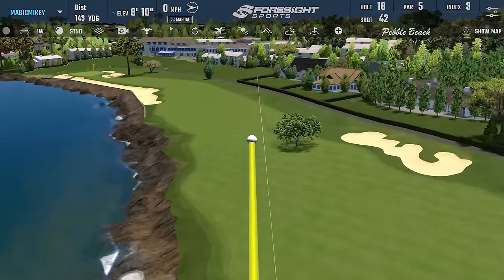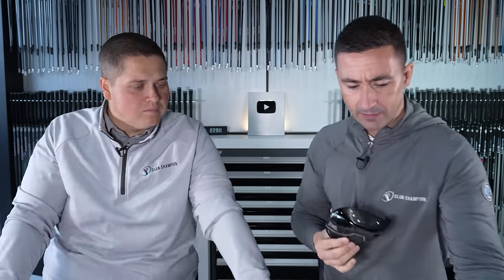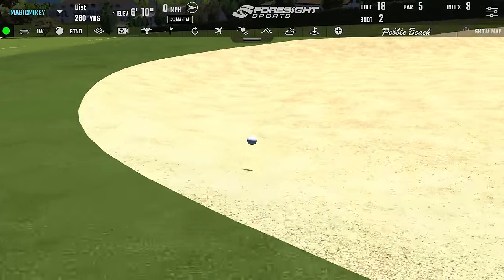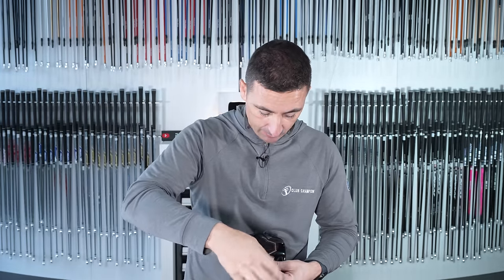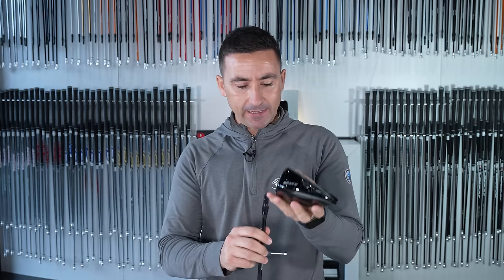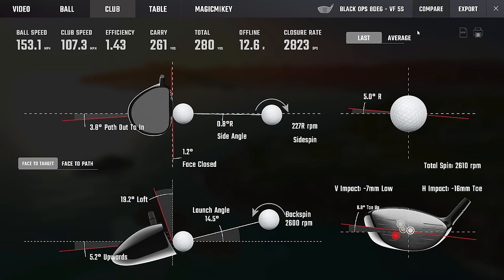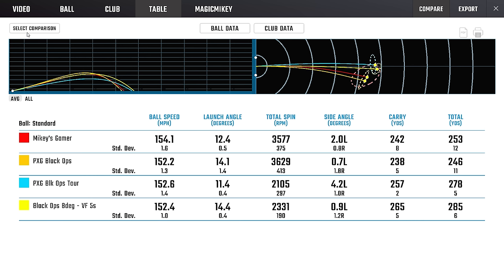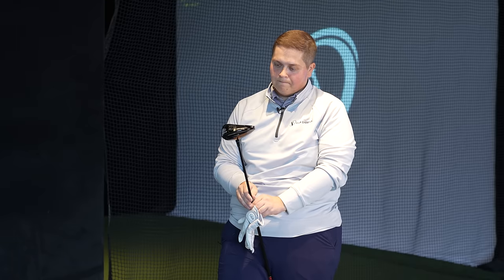2024’S MOST UNDERRATED DRIVER! // The Real 10k Driver to Finally Fix a Slice!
Today, Ian and Mikey are in the bay to test out what Ian believes to be the best and most adjustable driver of 2024!